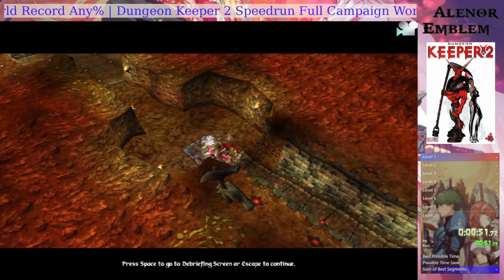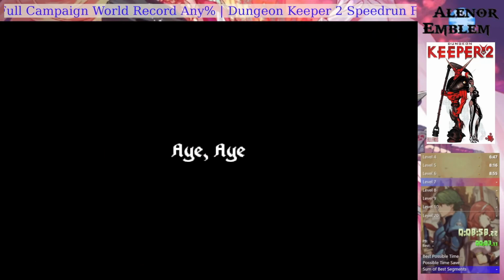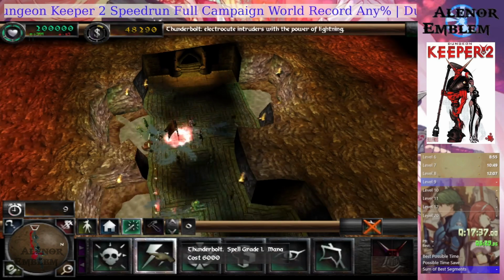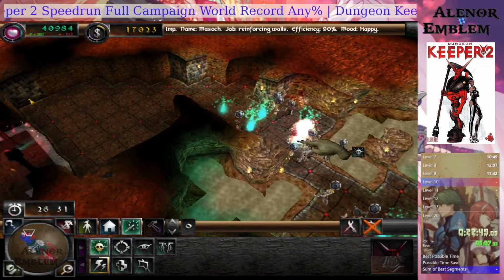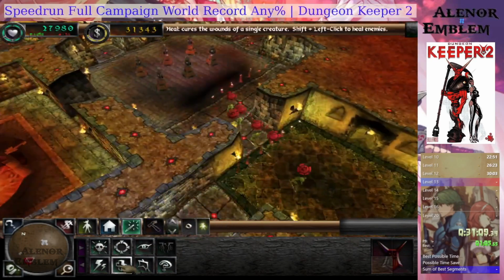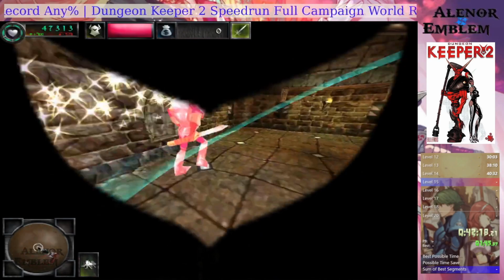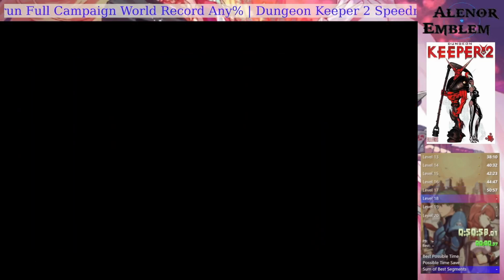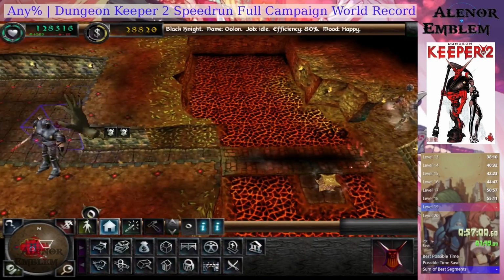Dungeon Keeper 2 Speedrun World Record 1:06:24 Full Campaign Any% by AlenorEmblem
I speedrun strategy games, with a focus on real-time strategy games. This includes full runs, partial runs, or just levels. These can also include hybrids like Dungeon Keeper games. My other passion is streaming Nintendo or strategy games, which sometimes combine to form a kind of Let's Play. My streams are unmoderated; you are free to express your opinion as you please, which is and will remain my wish. I don't use a mic or cam, they will therefore revolve around the gameplay.

My Discord Server A Celebretaion towards Gaming. Also for the Games i speedrun, livestream and moderate.

On speedrun.com you will find a list of all my runs, many of which I have played for the first time.